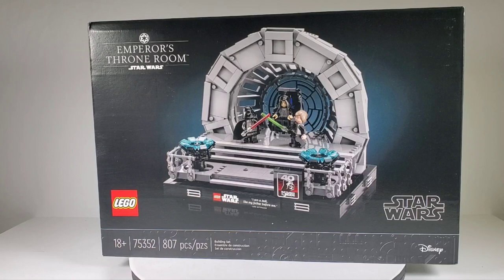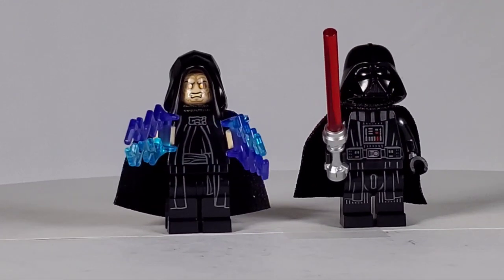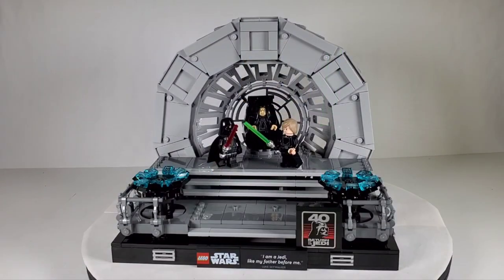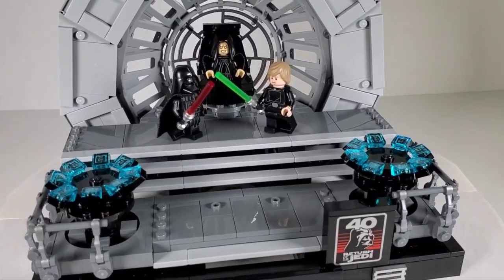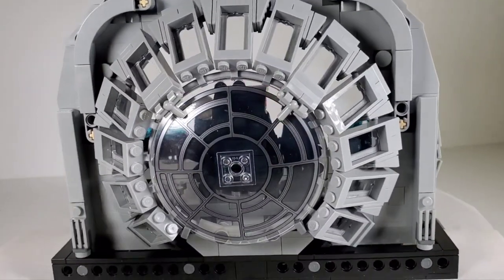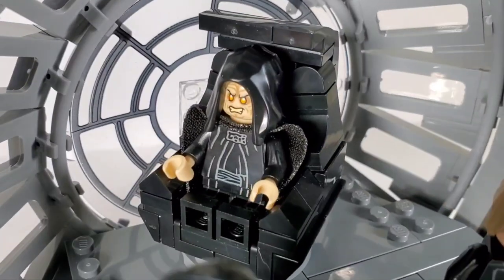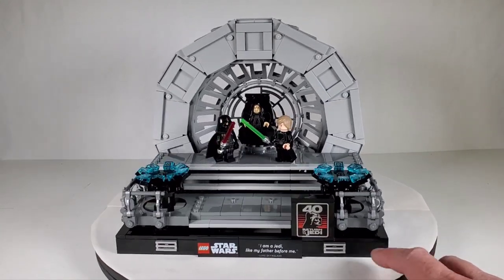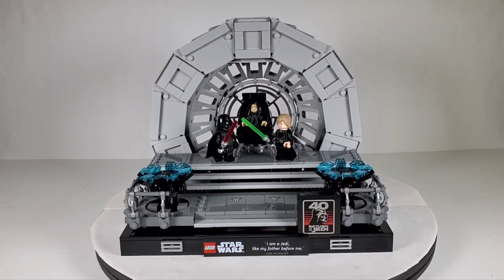Lego 75352 Star Wars Emperor's Throne Room Diorama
Here's another great set from Lego from their Star Wars diorama line. Pricey but cool.